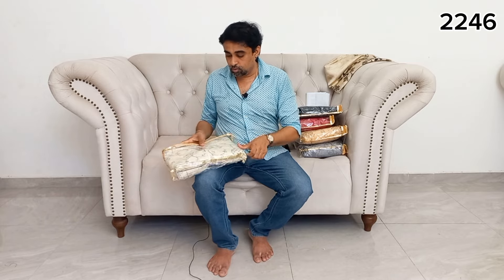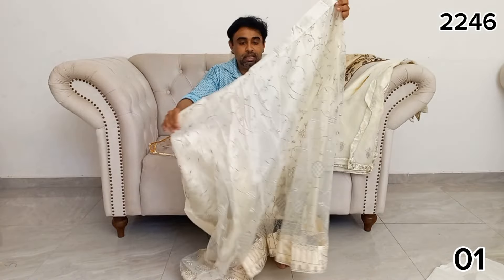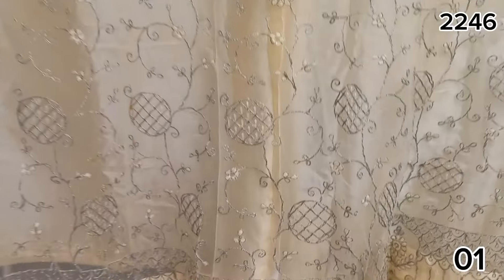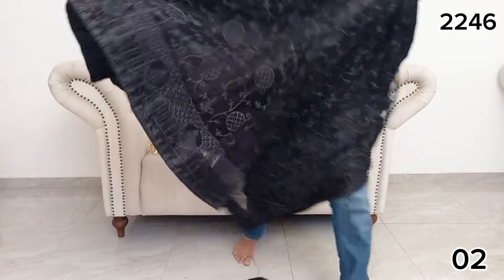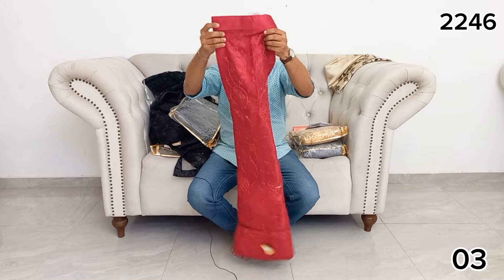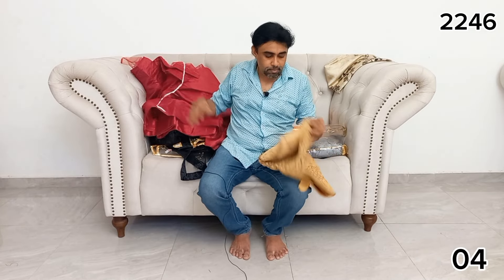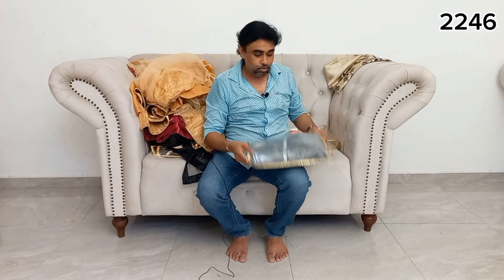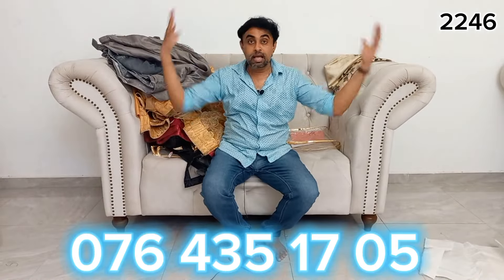How to select and drape Lehenga choli 2246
NITHIJAYA SAREE
❤️මෙම වීඩියෝවේ පෙන්වන සාරිවල වර්ණයන් සියයට අනුවක් ඔබට සමීප කරවන අතර සියයට දහයක් ඔබ නරඹන උපාංග අනුව වෙනස් විය හැක එම නිසාමෙම වීඩියෝ නැරඹීමේදී හොඳ අවබෝධයෙන් නැරඹීම සිදු කළ යුතු අතර ඇණවුම් කිරීමේදී වට්සප් මාර්ගයෙන් ඇනවුම්  කළ හැක  #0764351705

❤️ කැෂ් ඔන් ඩිලිවරි සේවාව මගින් දිවයින පුරාම බෙදාහැරීම සිදුකරන අතර ඩිලිවරි ගාස්තුව පළමු කිලෝ 1 සදහා රුපියල් 390/- වන අතර වැඩිවන සෑම කිලෝ 1 ක් සදහා රුපියල් 150/- ක් එකතු වෙිි.

❤️  වැඩ කරන දින  දෙකත් පහත් අතර කාලයක් ඇතුලත ඩිලිවරි සිදු කරනු ලැබේ

❤️ අපගේ වෙළදසැල් ලිපිනයන්

       👉 Nithijaya Saree (Pvt) Ltd.
             No 260A, Old Kottawa Road,
             Embuldeniya, Nuggegoda.

       👉 Queen Nithijaya Saree
             No 78 Pagoda Road, Nuggegoda.

❤️ වැඩි විස්තර සදහා අමතන් Hotline
❤️website ( Order online / Buy Online )

❤️ අපගේ සේවාව පිළිබද ඔබගේ අදහස මෙම පහල ලින්ක් එක ක්ලික් කර ලබාදෙන්න

❤Google ( Review and search map)
Nithijaya Saree (Pvt) Ltd. Embuldeniya would love your feedback. Post a review to our profile.